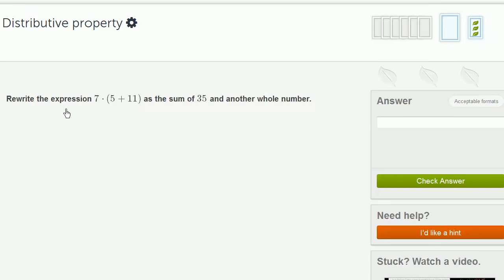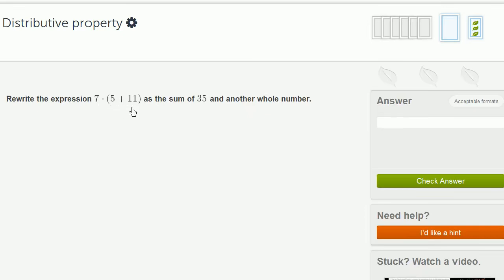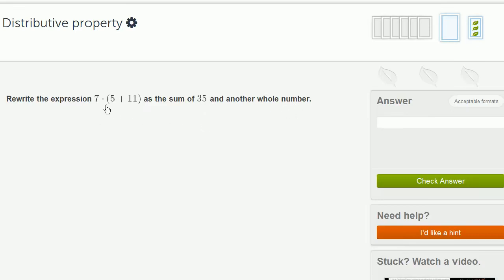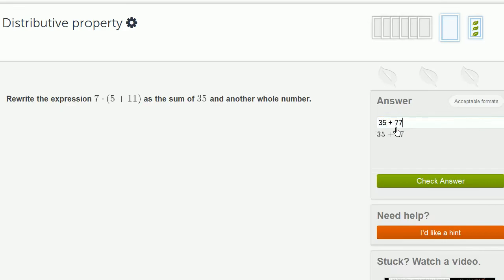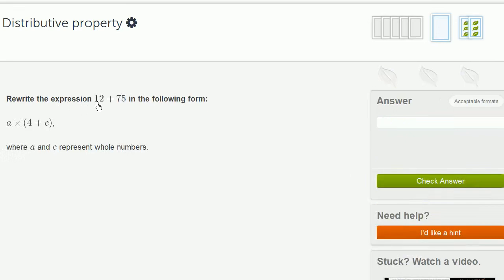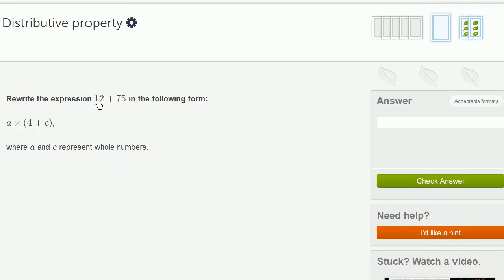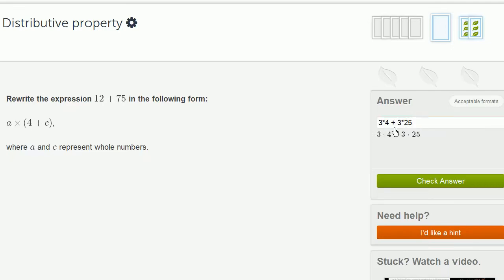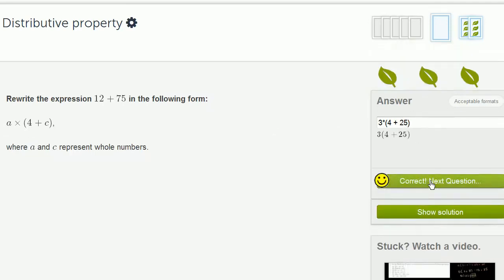Math Pre-algebra - Distributive property exercise examples